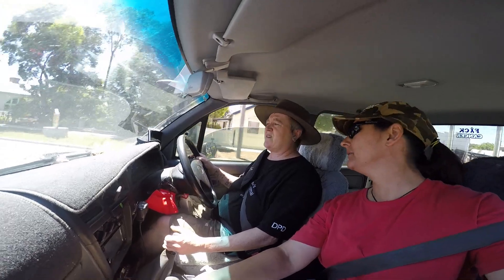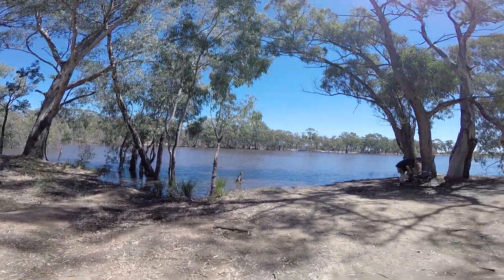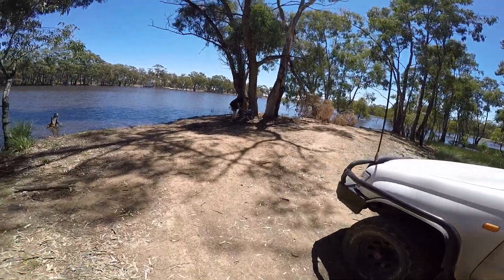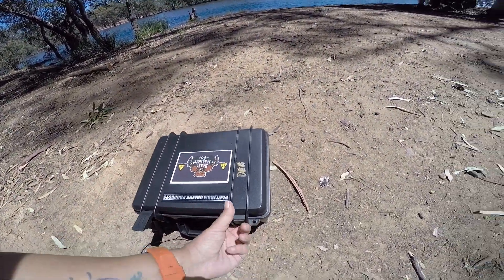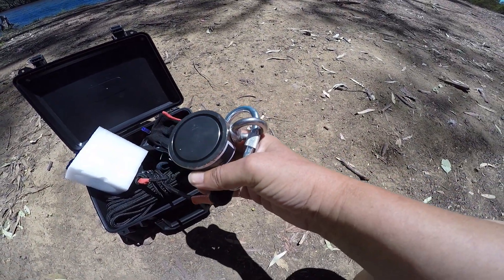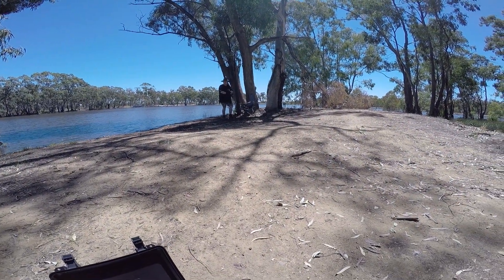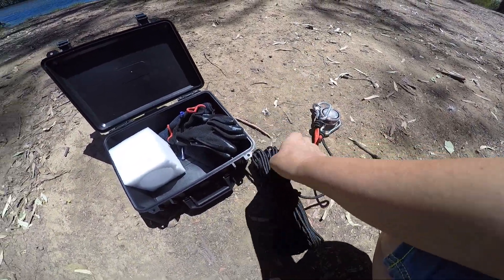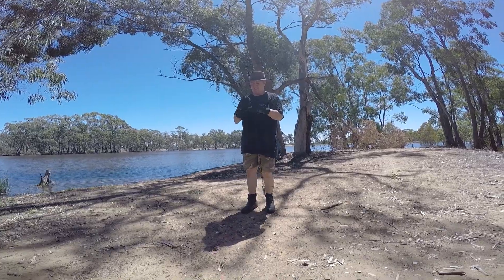We went MAGNET FISHING!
We bought some magnets and went fishing!